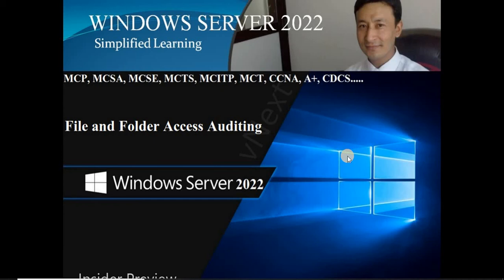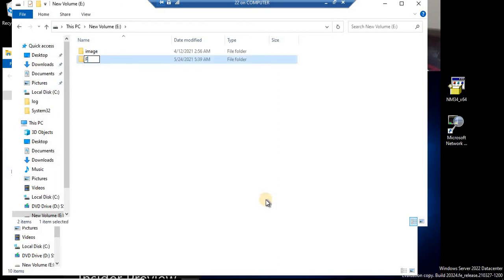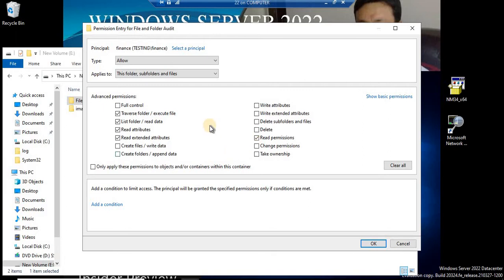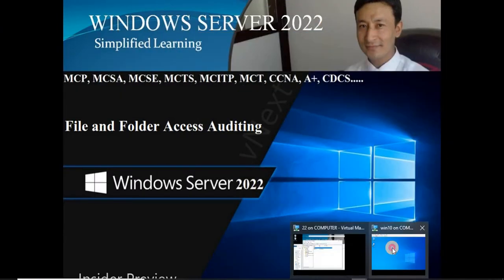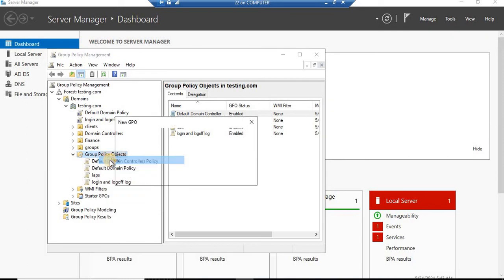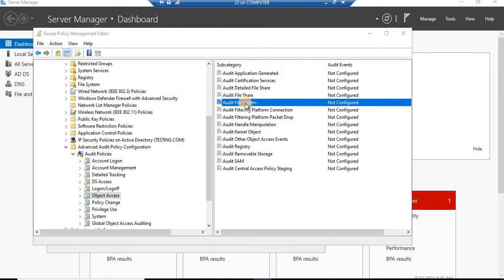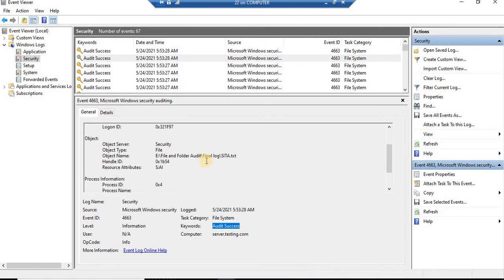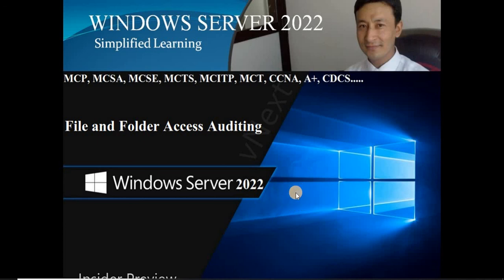18-File and Folder Access Auditing using Windows Server 2022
Process of auditing file and folder access.